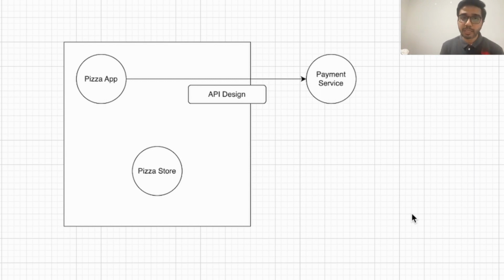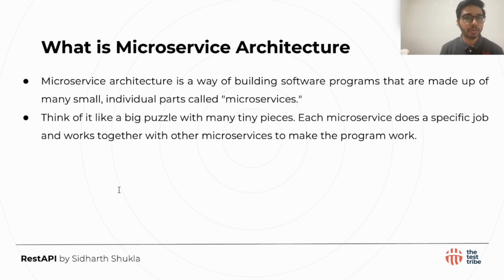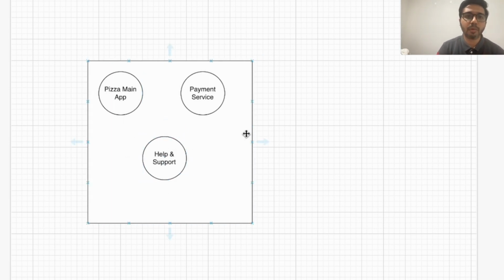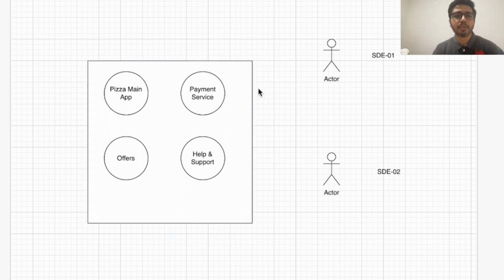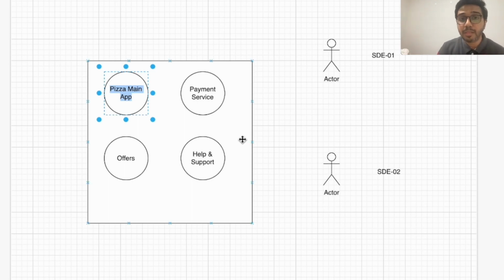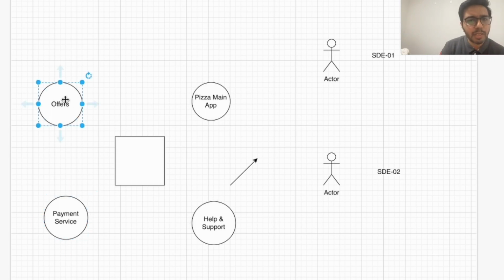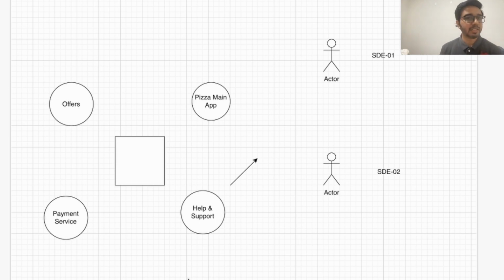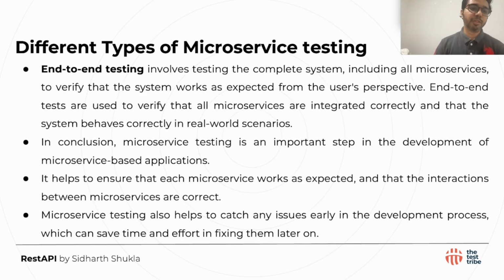What are Microservices & How to Test Microservices | Sidharth Shukla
In this insightful video, Sidharth Shukla provides a comprehensive breakdown of two fundamental software architectural paradigms: microservices and monolith architecture. Sidharth delves into the intricacies of both approaches, offering a clear understanding of their principles, advantages, and considerations. With clarity and depth, Sidharth explores the key differences between microservices and monolith architecture, emphasizing their impact on scalability, maintainability, and development workflows.

Whether you're a software developer, architect, or simply interested in software architecture, this video equips you with the knowledge to make informed decisions about architectural choices.

About Speaker:
Sidharth has around 12+ years of IT experience and currently working as SDET-2. He is passionate about blog writing and content creation in the Automation space, with expertise in web, API, and Mobile automation along with DevOps and AWS.

Concepts Covered:
00:00-00:04 - Introduction
00:05-09:10 - What is Microservices Architecture with Examples
09:11-25:27 - Introduction to Microservices Testing
25:28-27:48 - What is Monolith Architecture